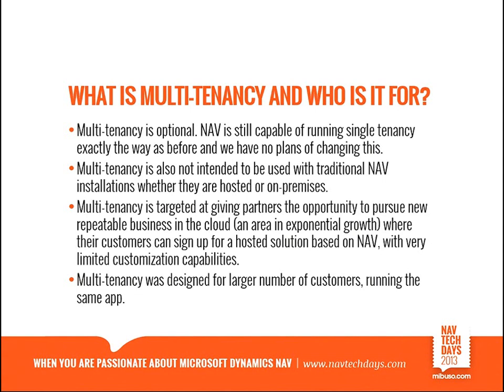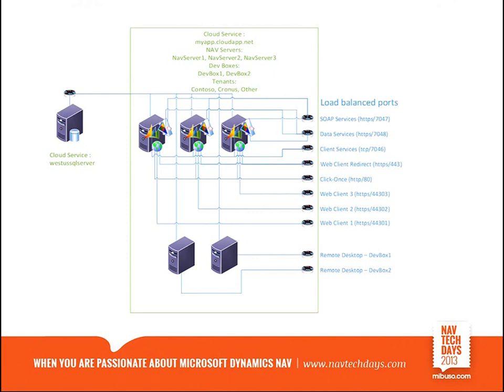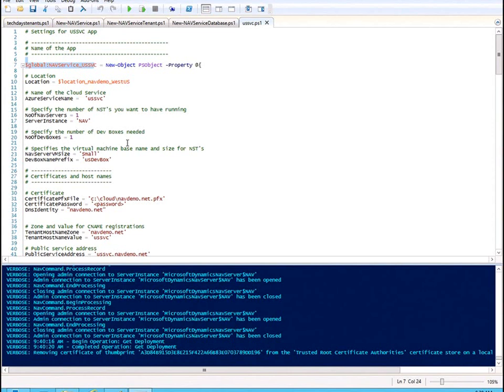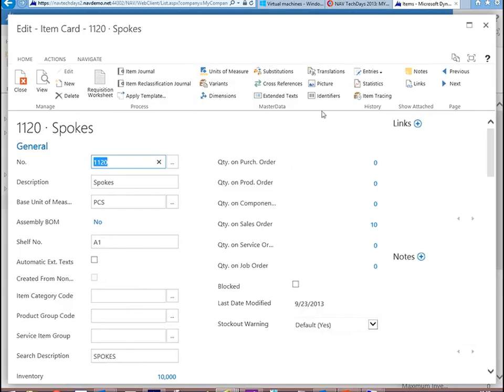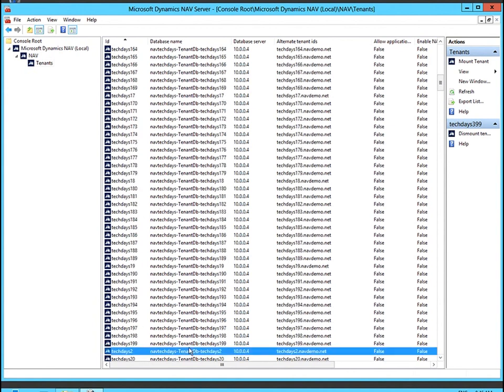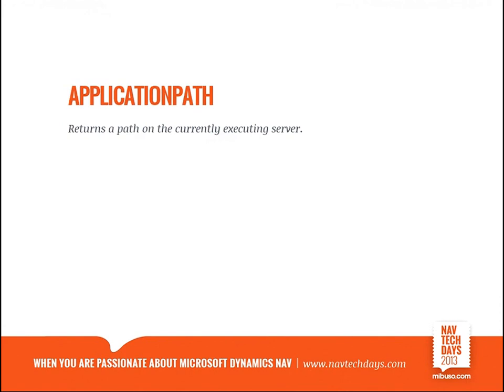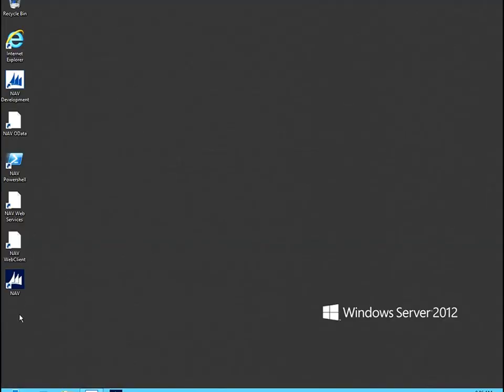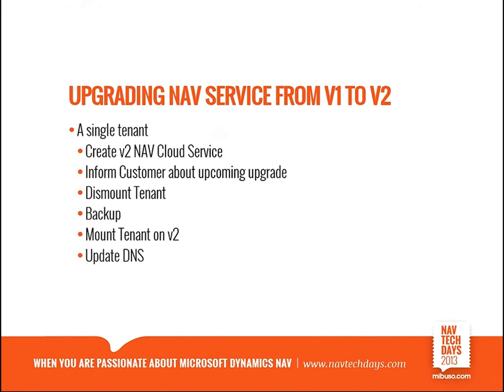Dynamics NAV TechDays 2013 - Multi tenancy and how it changes NAV dev experience